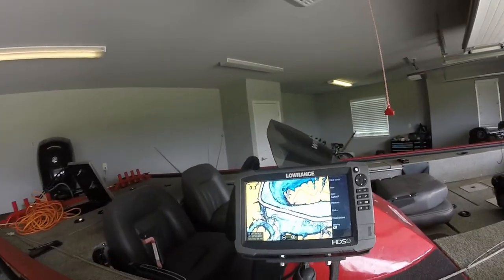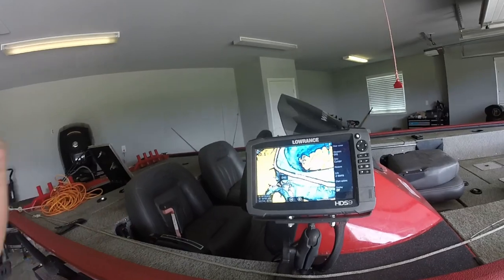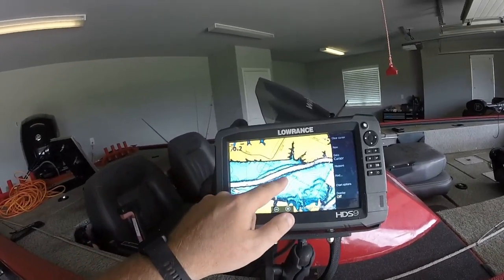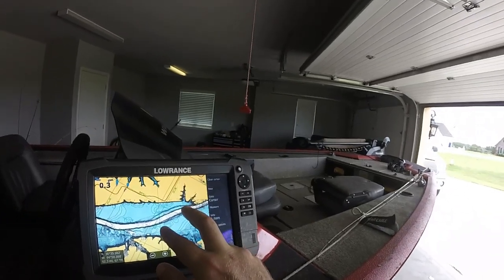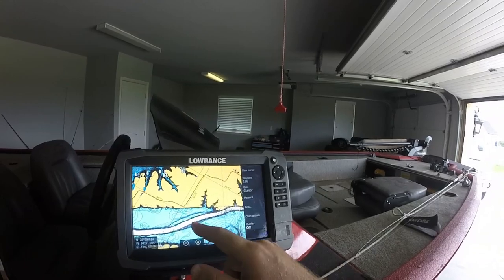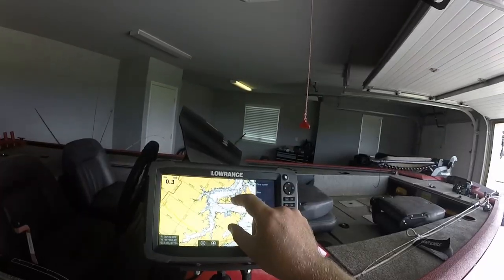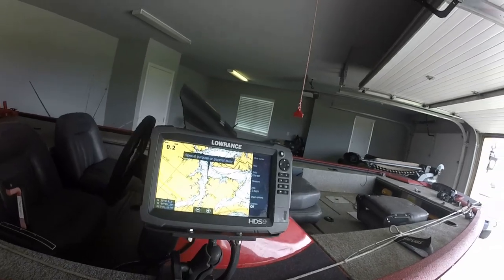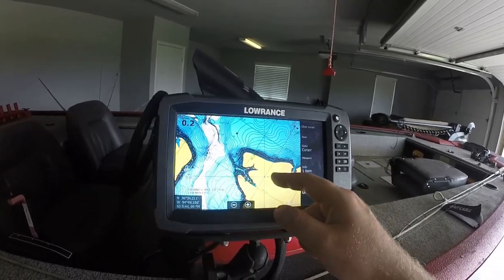Crappie fishing secrets - Brush Pile locations and tips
ROD - B'n'M Duck Commander ULTRALITE

Crappie fishing secrets